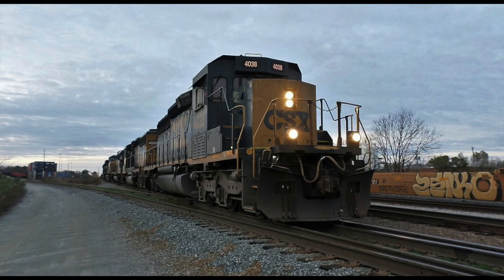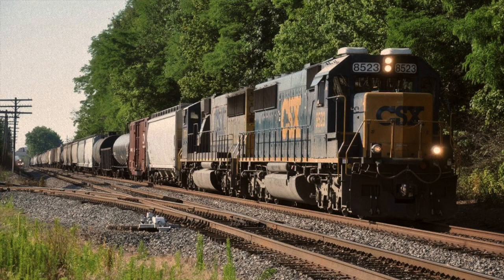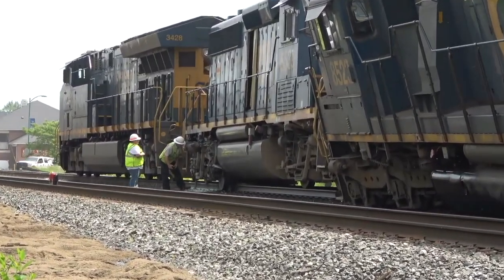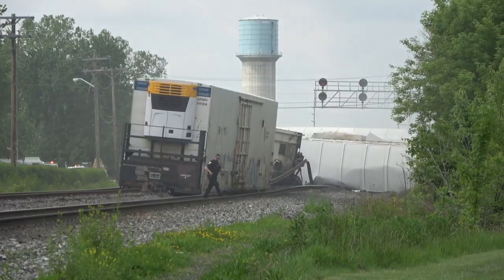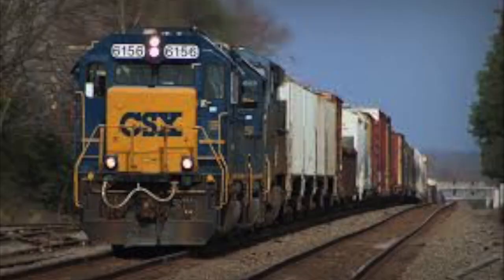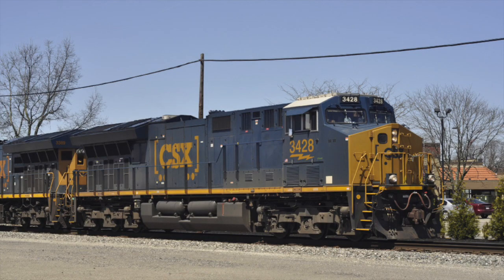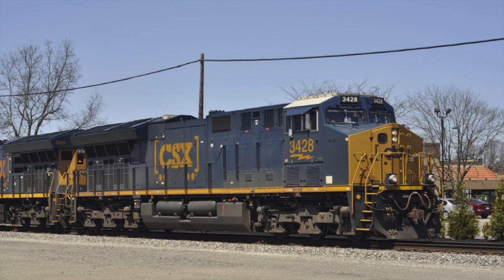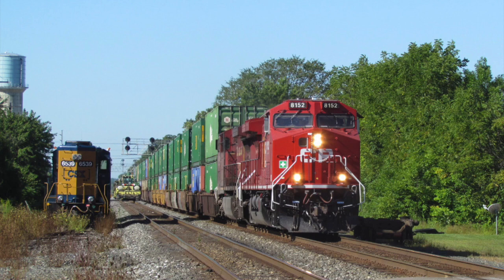2019 Wellington Train Derailment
Wow Most Popular Vid...That's cool but this video seriously needs a remaster